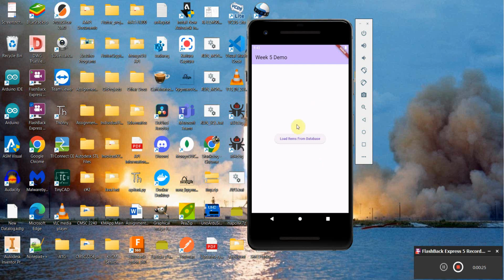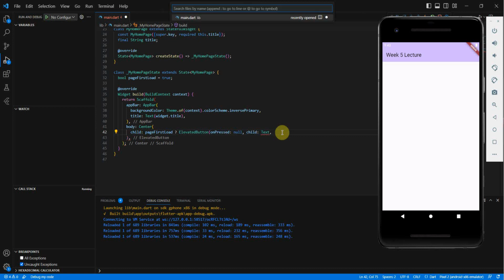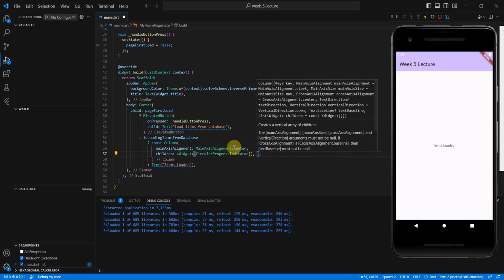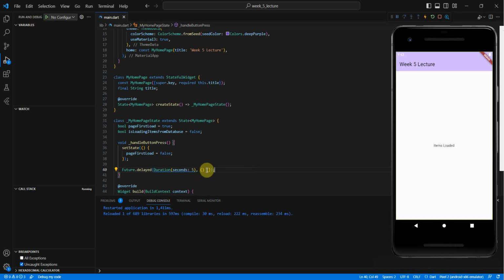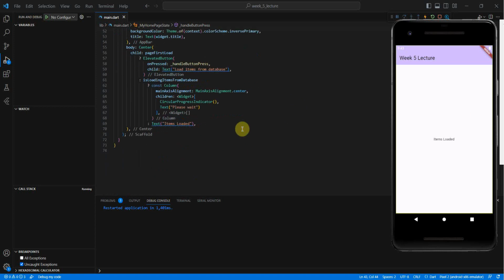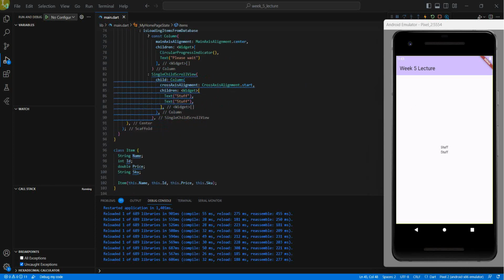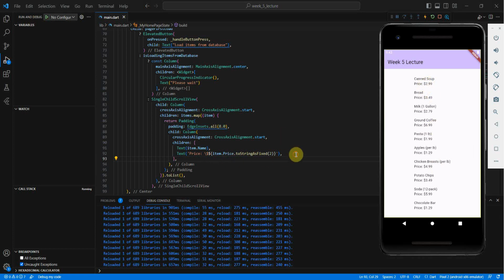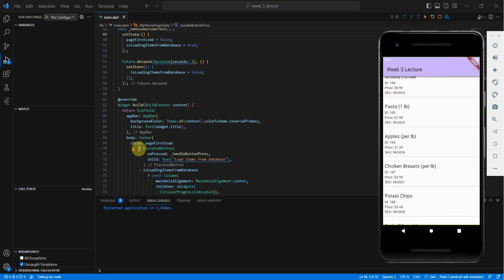Handling iterables in flutter UI and ternary operator UI use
Week 5 CMSC 2204